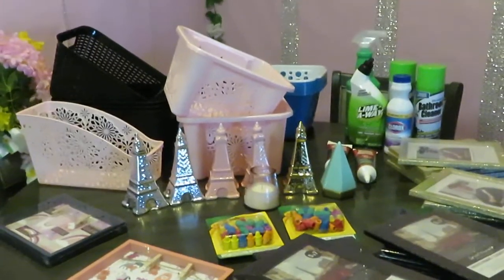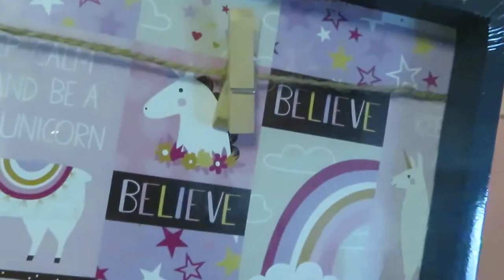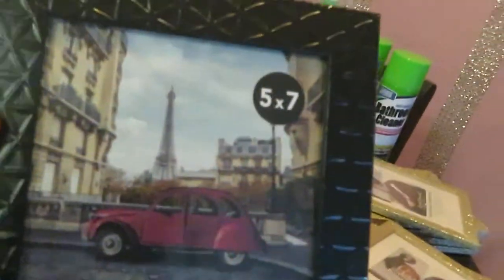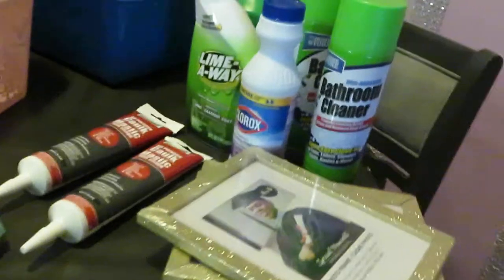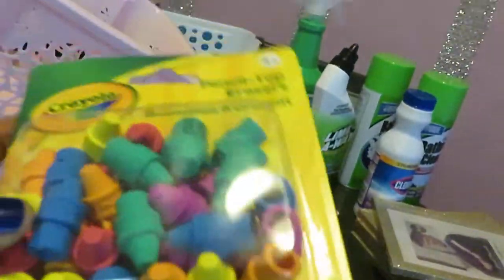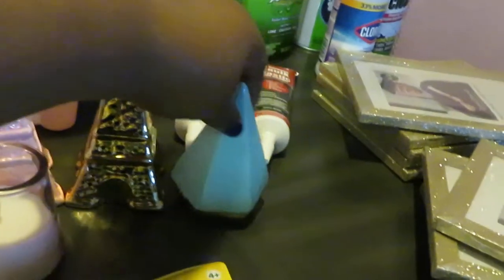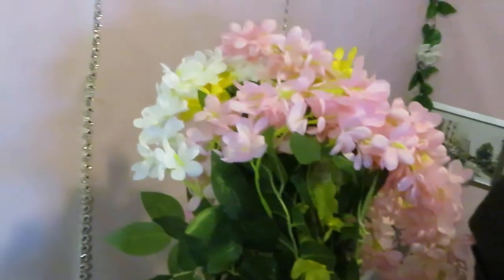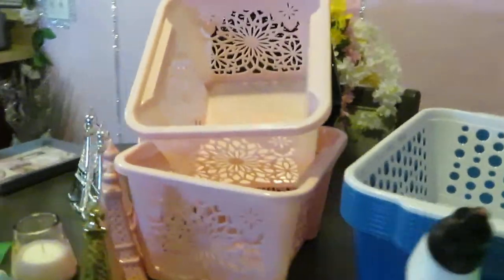Dollar Tree Haul | Bathroom Makeover Decor | 2/20/21 | Arickamisha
Hello everyone it is that time again, time for another makeover. I am going to be doing a makeover on our 2 bathrooms. I am so excited so I went to dollar tree for some bathroom decor.